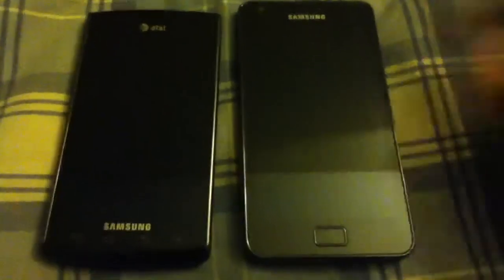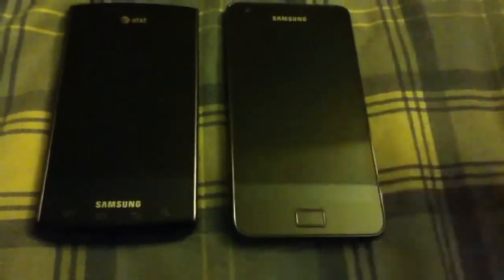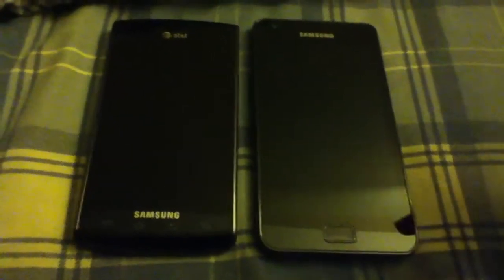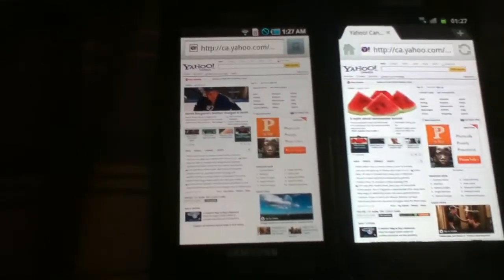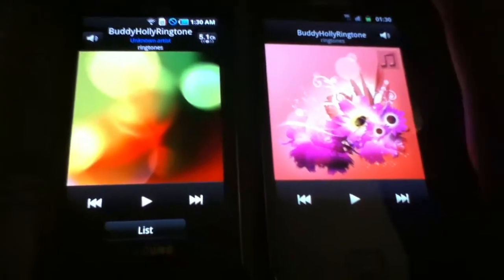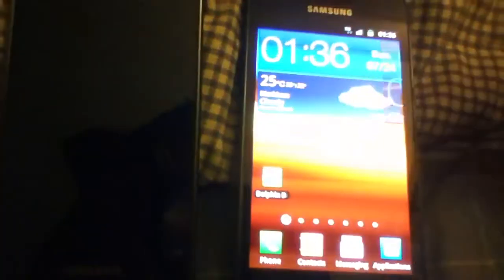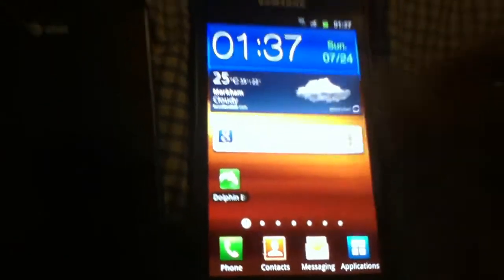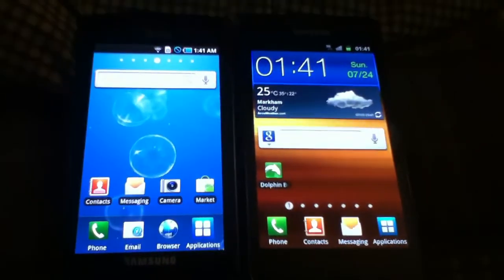Samsung Galaxy S II vs. Samsung Galaxy S Captivate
Comparison between the Captivate and its younger cousin, The Galaxy S II.
Both are great devices